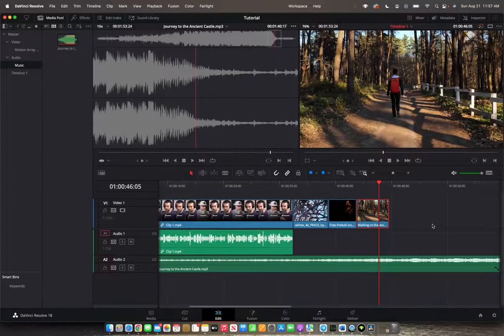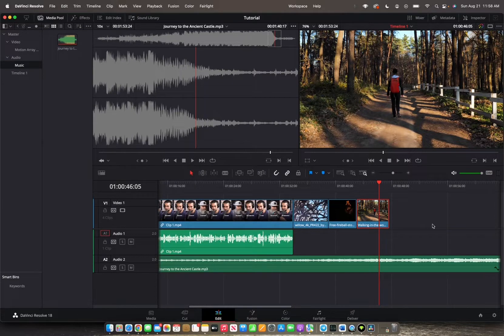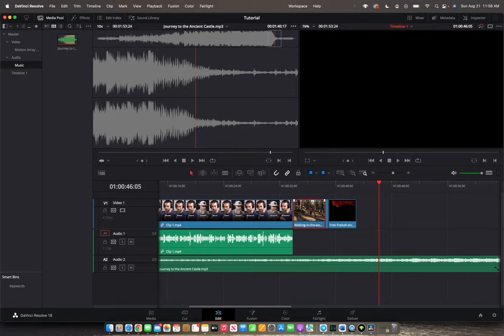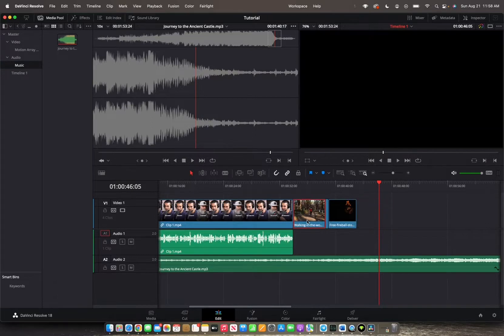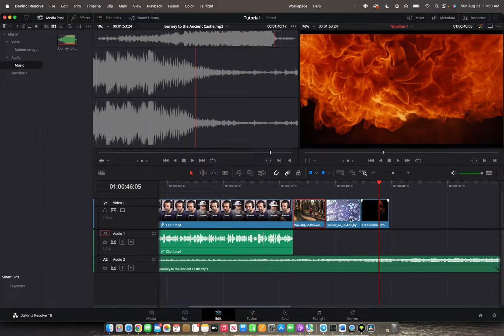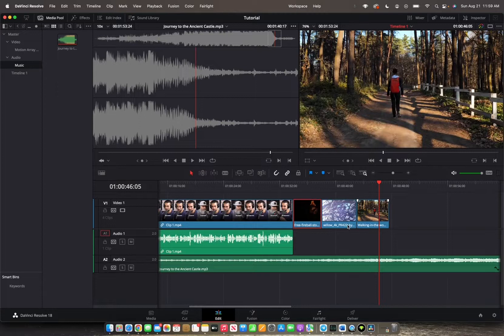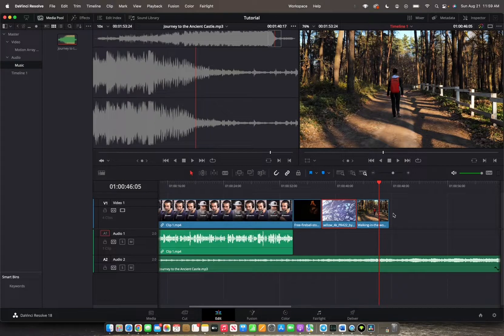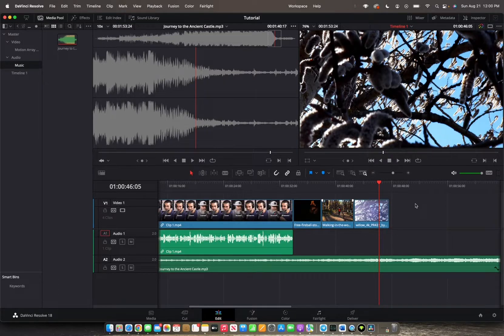How To Switch Clip Positions With The Shuffle Insert Edit Button | DaVinci Resolve 18 Tutorial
Welcome back to 8482 Media, in this video you will learn how to Switch Clip Positions With The Shuffle Insert Edit Button in DaVinci Resolve 18.